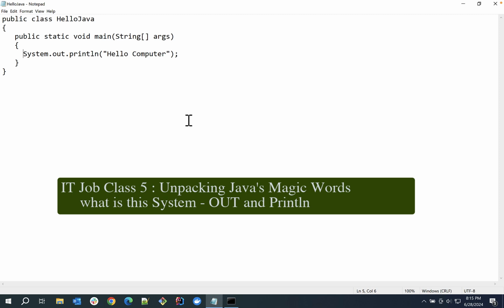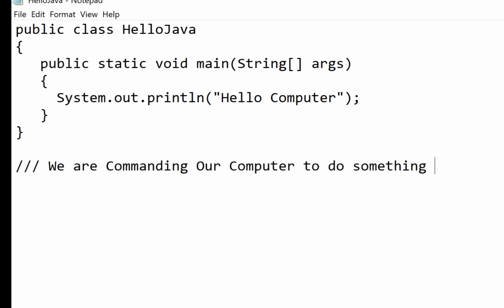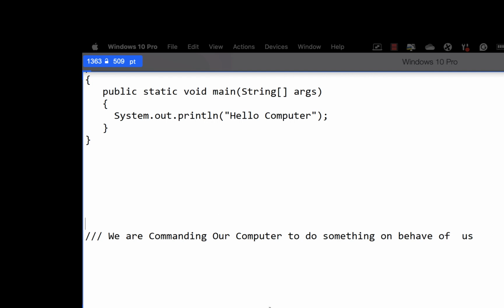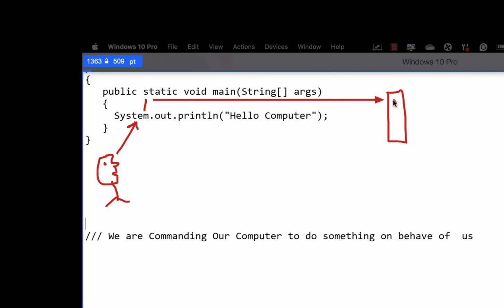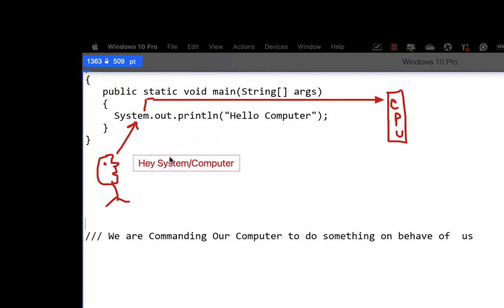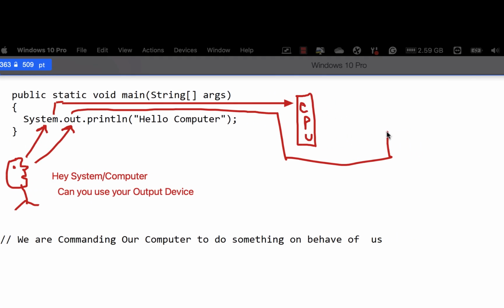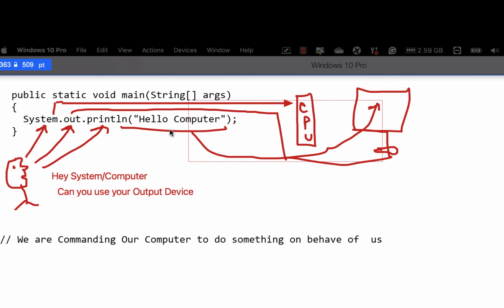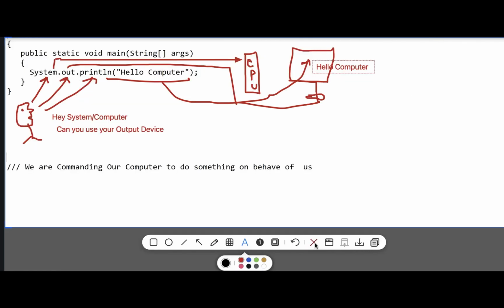IT Job Class 5: Unpacking Java's Magic Words - System.out.println Explained!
Dive deep into the core of Java with our fifth class in the IT Job series! We're decoding the essential command that every Java programmer uses: System.out.println. Discover why these three words are more than just code—they're the key to communicating with your computer. Understand the magic behind System, out, and println, and see how they work together to display your program’s messages. Perfect for beginners eager to unlock the secrets of Java programming!